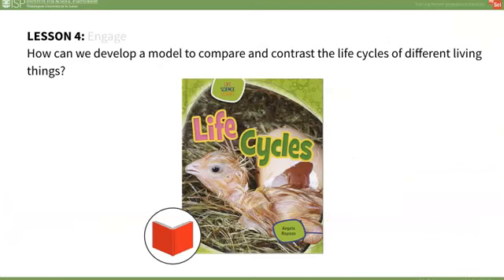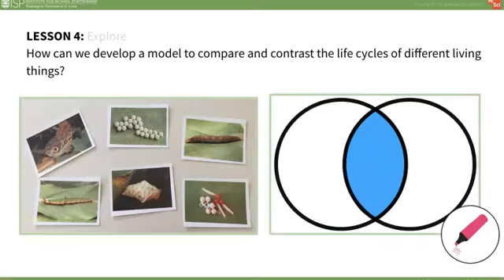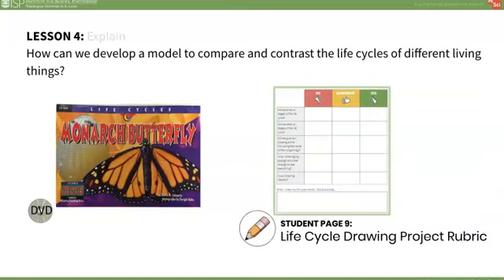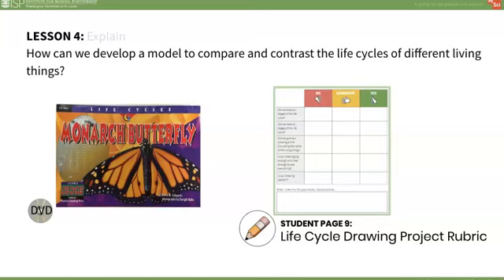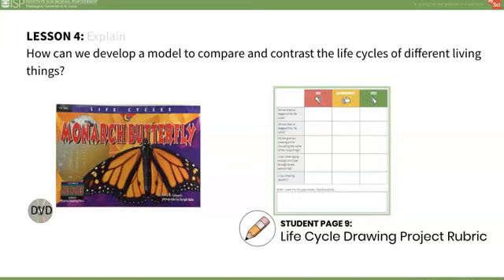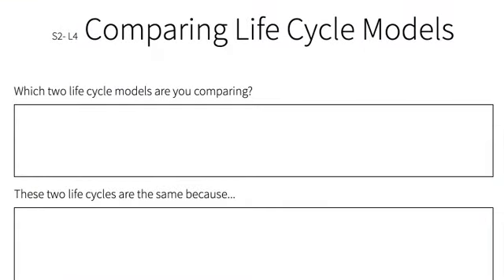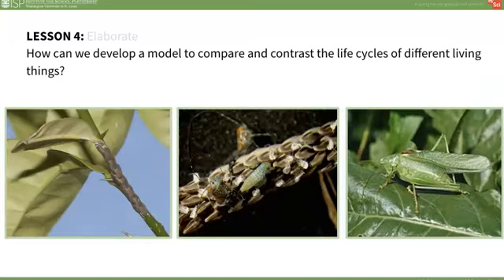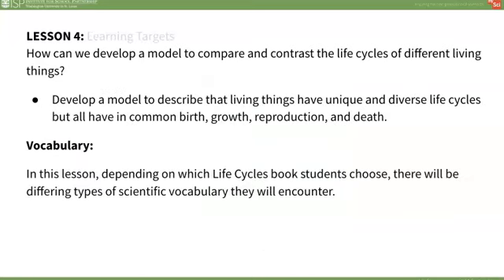mySci U14L4 Summary